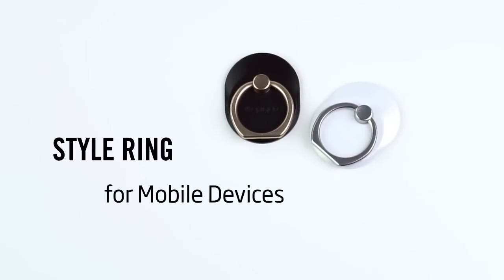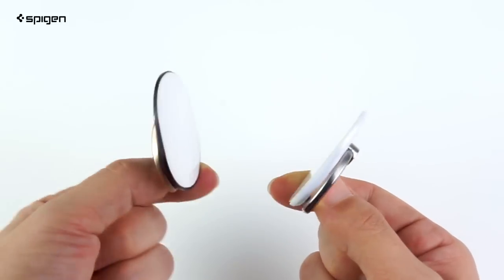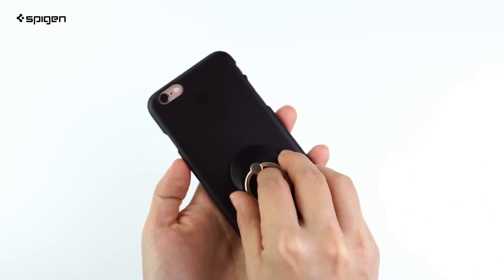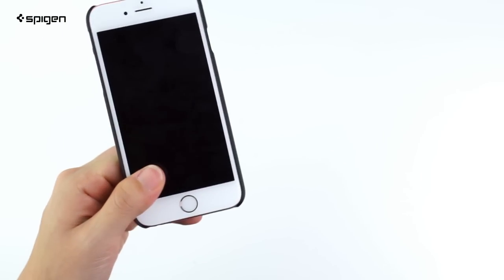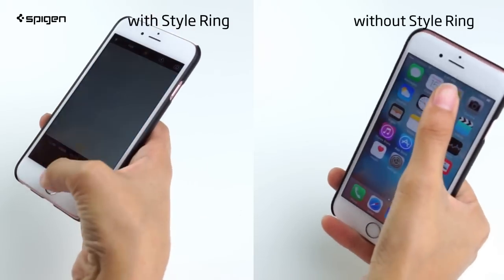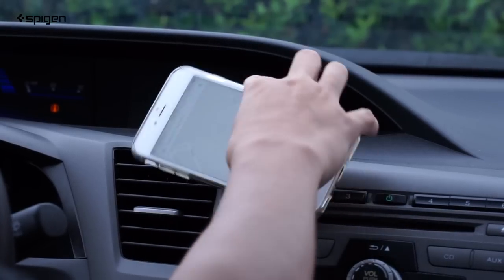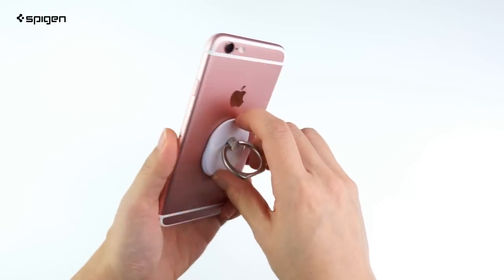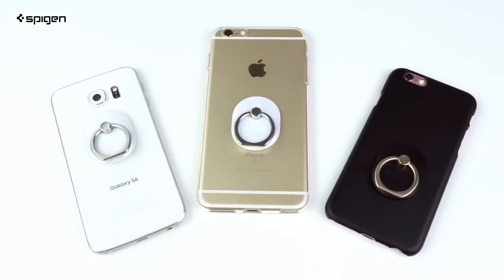Spigen Style Ring for Mobile Devices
See how our Style Ring works for your smartphone!